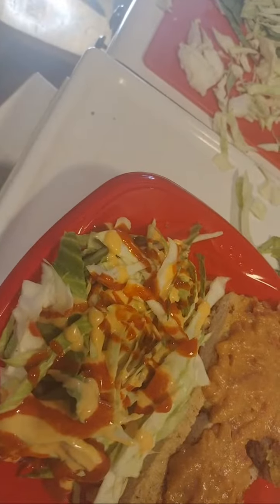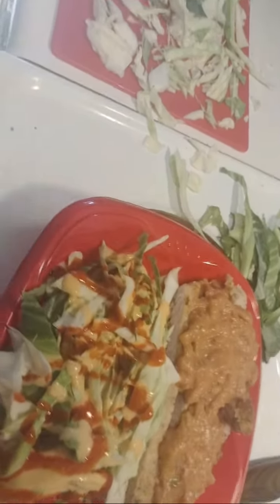Highlight 20:38 - 25:38 from Plating Come Join